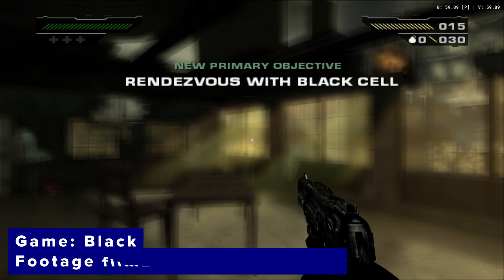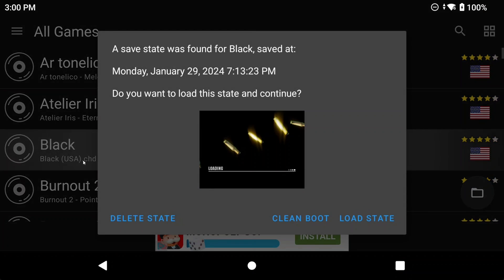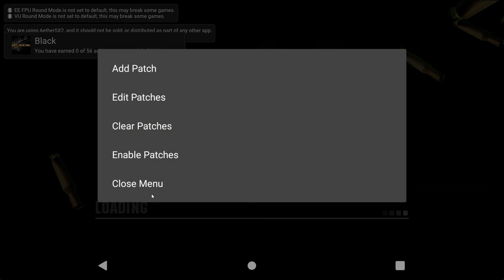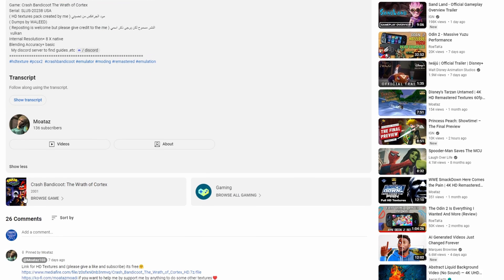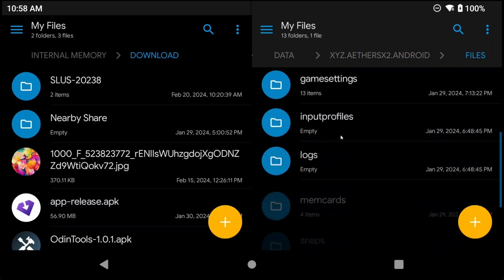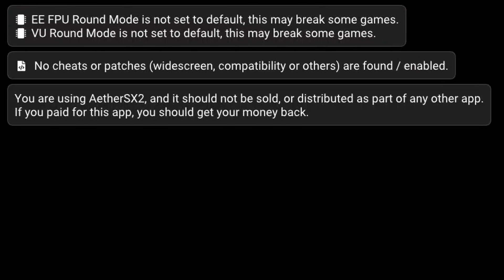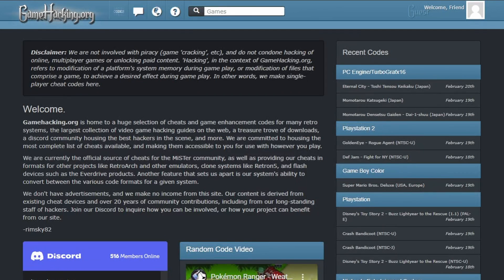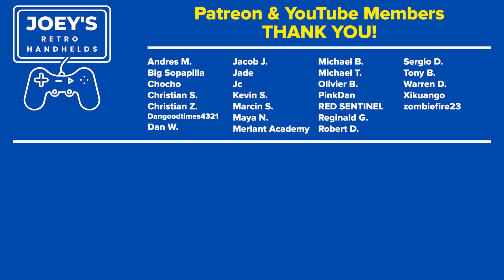AetherSX2/NetherSX2 60FPS, HD Textures, Widescreen, Ultrawide & Cheats!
In this video, we're going to make PS2 emulation on Android awesome with AetherSX2's ability to do 60FPS, HD Textures, Widescreen, Ultrawide, Cheats and more!

Timestamps
00:00 - What are we doing?
01:10 - 60FPS
04:15 - HD Textures
07:12 - Ultrawide Patches
09:42 - Cheats